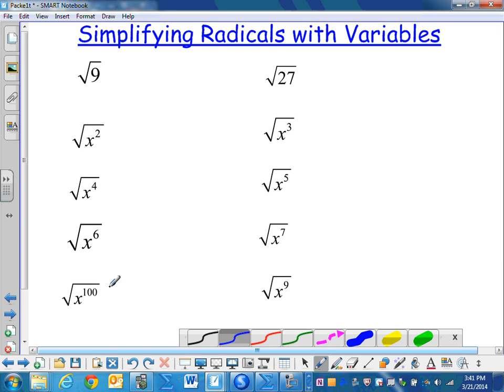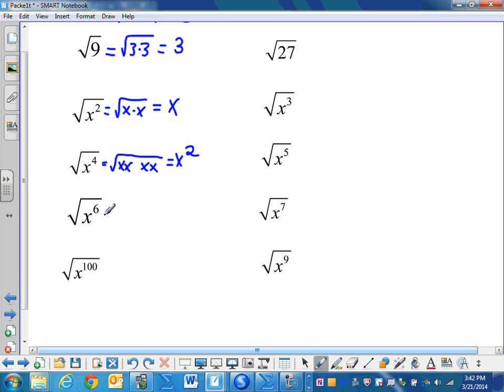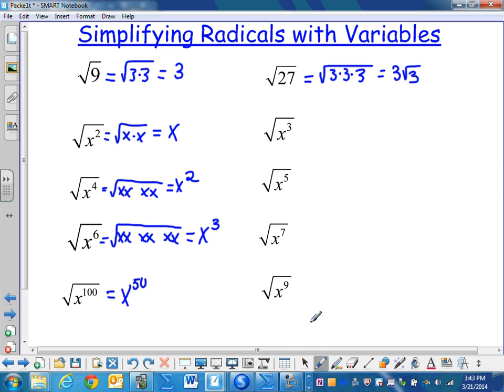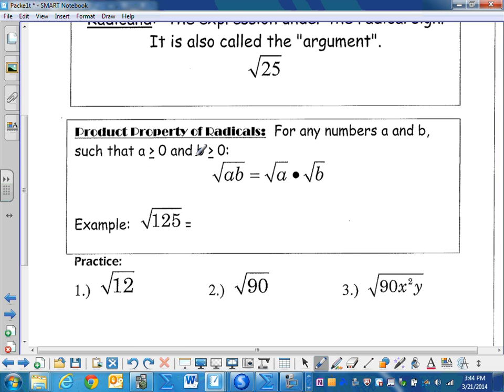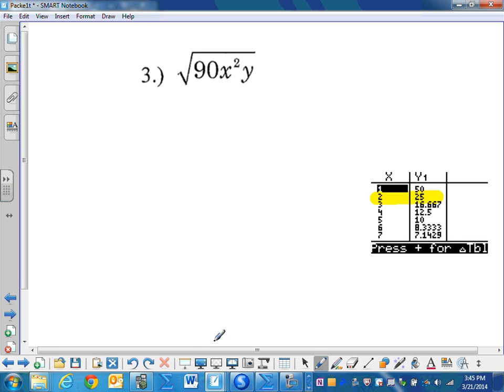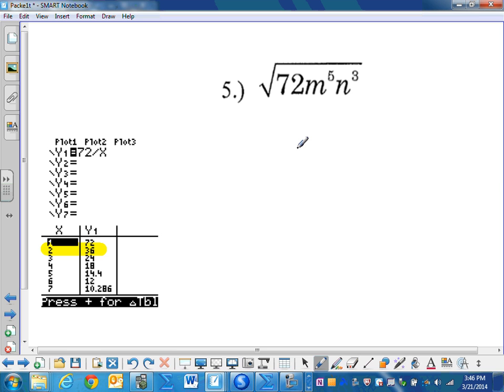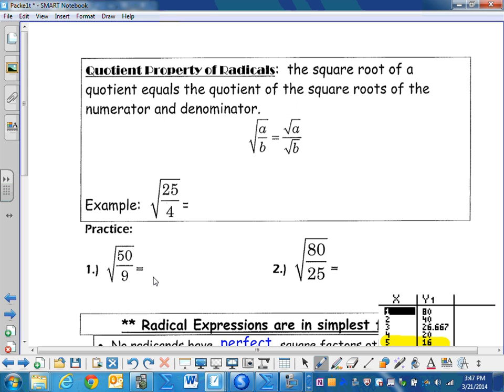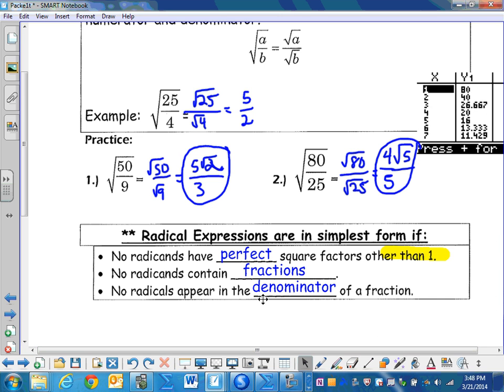Radicals with variables